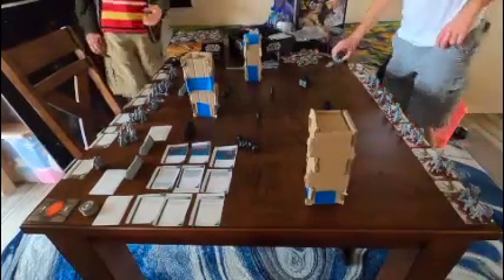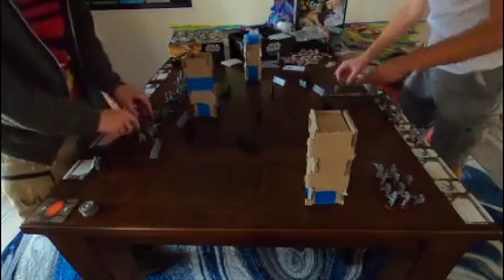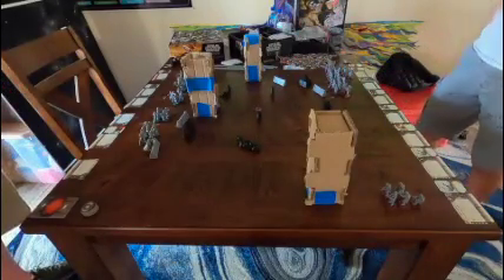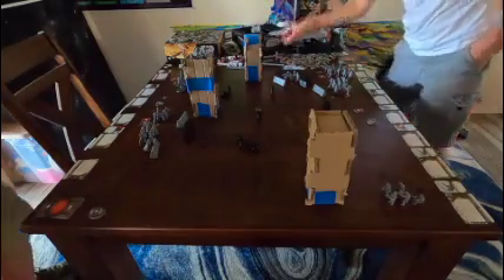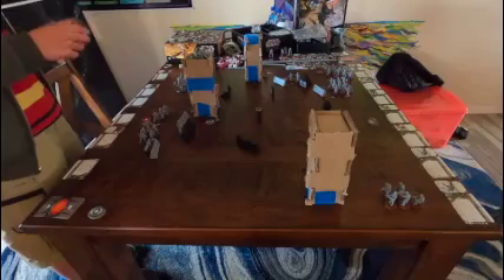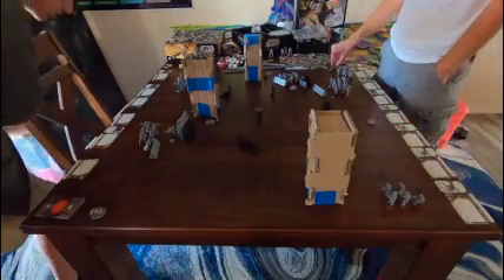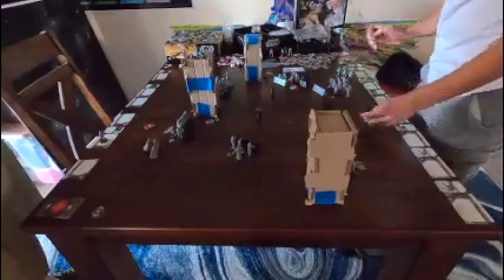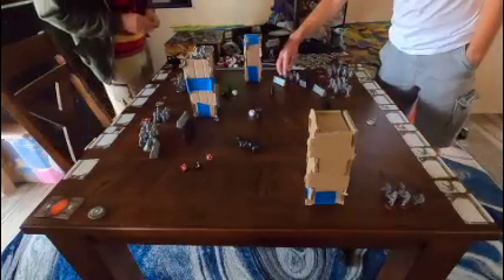Star Wars Legion: The One Round Wonder!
Me and Da Nightfall Squadronze have an epic Imperial Force v.s. a Rebel Defense group, in a one round legion match of a capture the flag type game. If you would like to see any other miniature game gameplay, let us know!